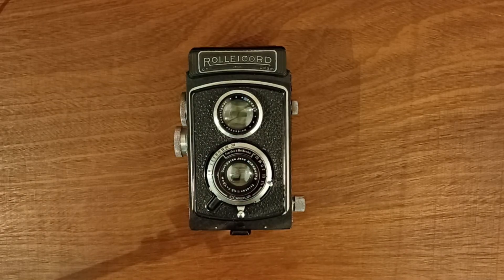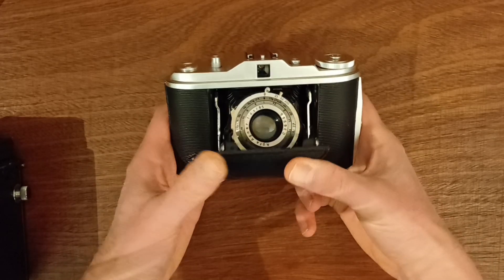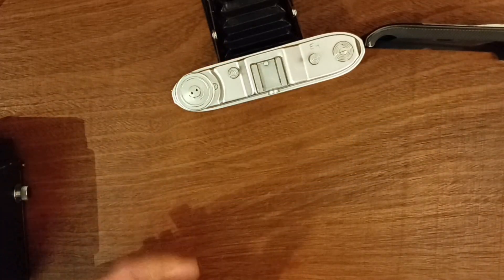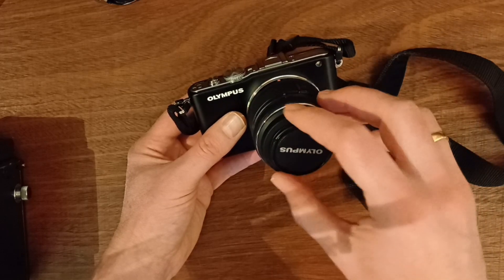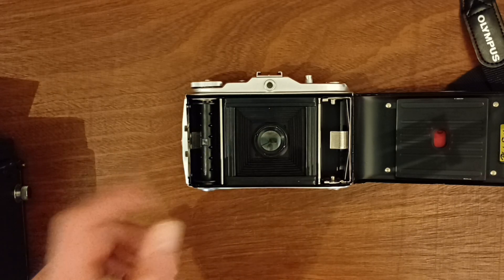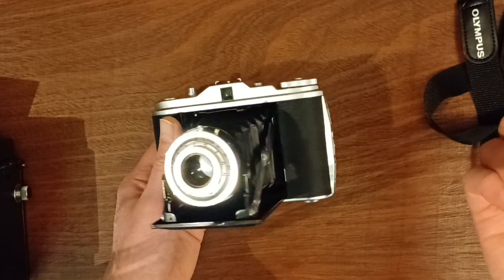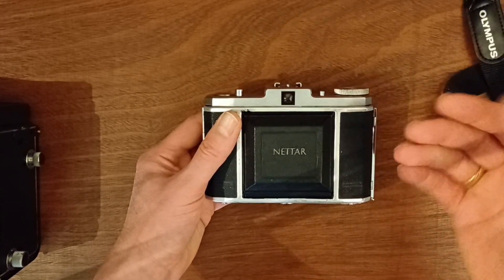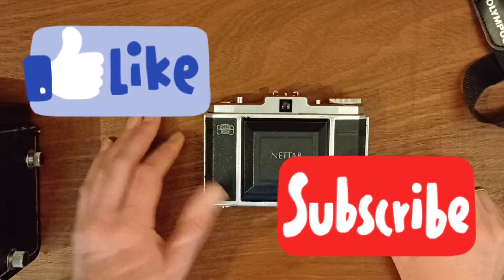How to convert an old film camera into a digital camera? Challenges and possibilities explained.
In this video I will tell you the 3 ways you can convert an old film camera into a digital one (A, B and C, so be sure to watch till the end of the video).
I will explain the issues and problems of each of these methods. So you will know a thing or two before breaking grandma's beloved old camera. And you can decide for yourself it is something you want to do.

I won't go into detail. This is an overview of the possibilities.
In my next video on the subject I will show you how to do it using a childs digital camera for parts.

If you want to see a super fast and super easy way to convert an old camera to a digital one (spoiler: with the help of an action cam + breaking the camera) then click:

If you enjoyed watching this video or found it usefull.
Thanks!